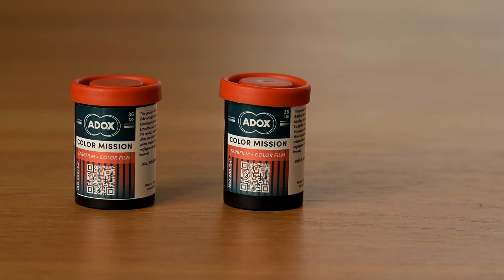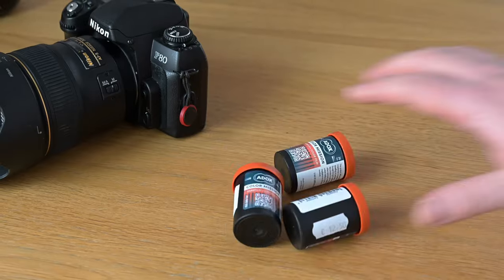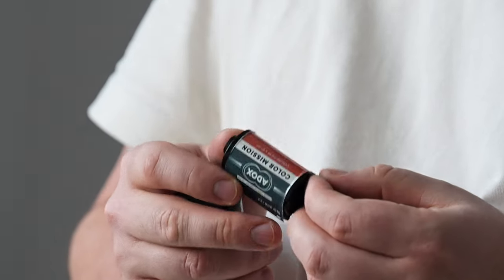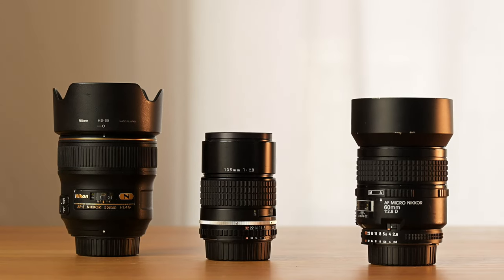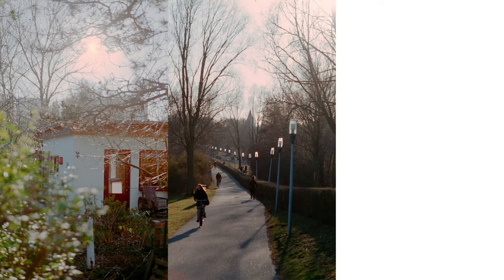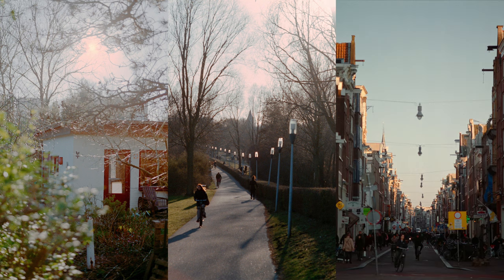ADOX COLOR MISSION 200 review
Adox Color mission 200.

I just received 3 rolls and I'm so intrigued about results which I'm about to have in upcoming days.

Based on promo materials I've got an impression that this filmstock is perfect for a colourful and sun lit subjects with a gorgeus warm toning.

But enough talking! Suspense is killing me! Lets find out!